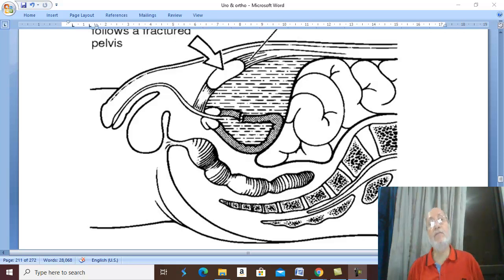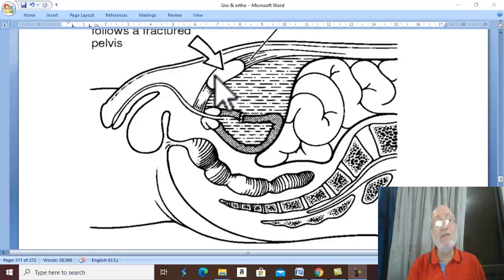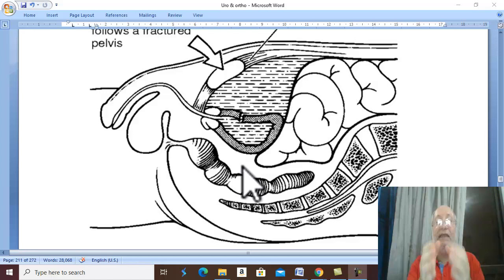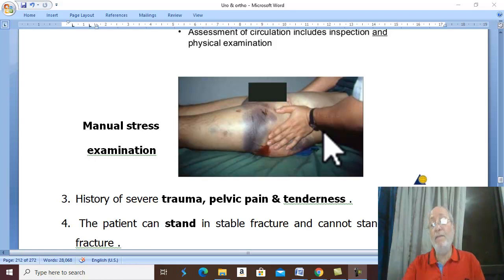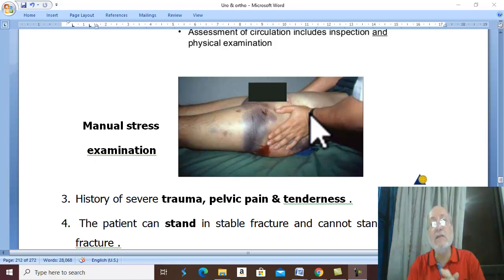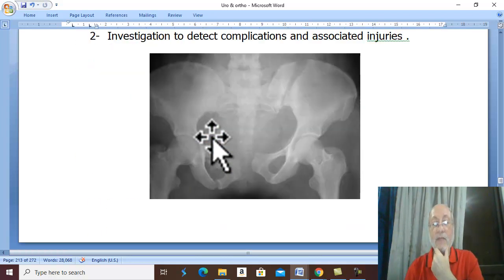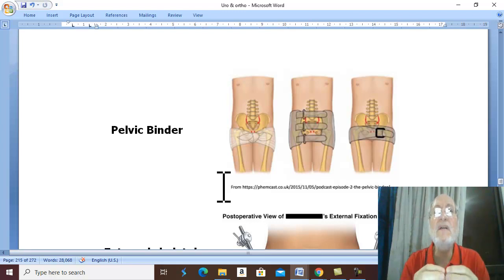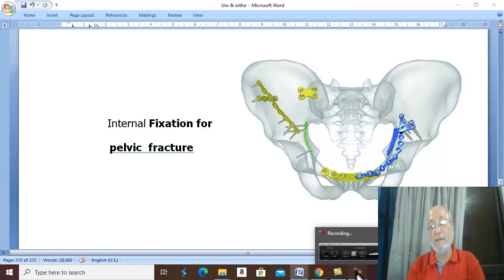Orthopedic in English 30 ( Fracture pelvis , part 2 ), by Dr.Wahdan